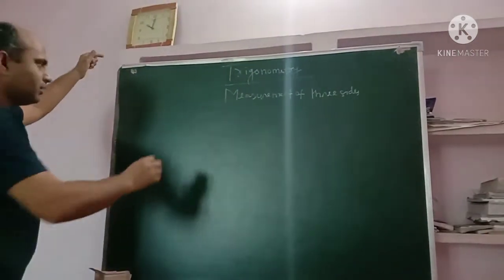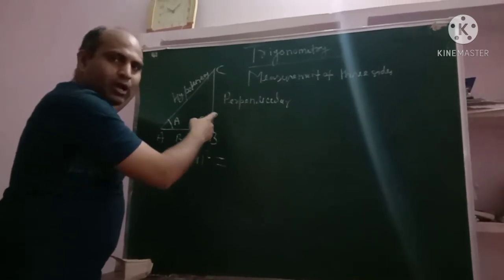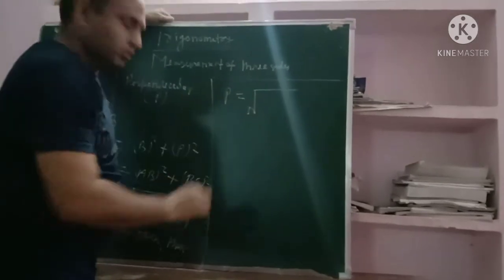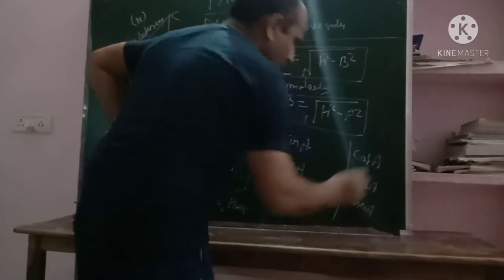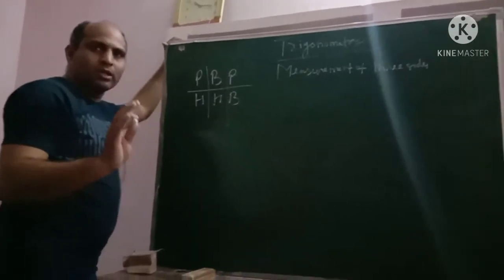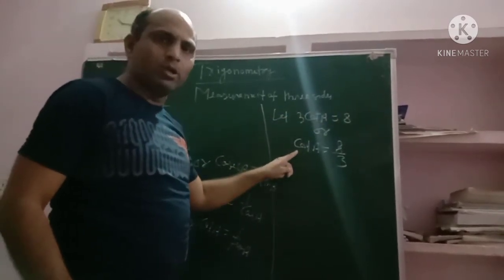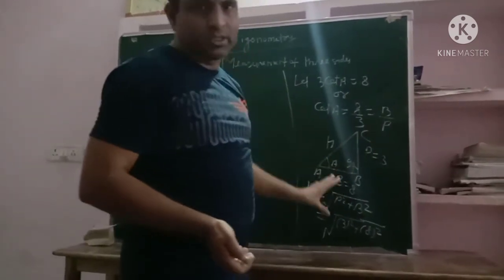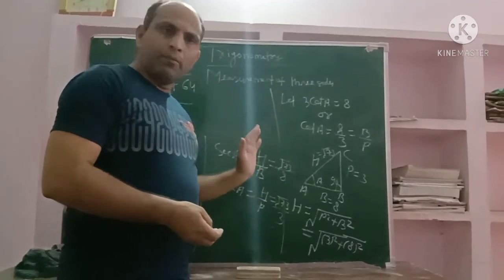Trigonometry concept Class 10 (part-1)